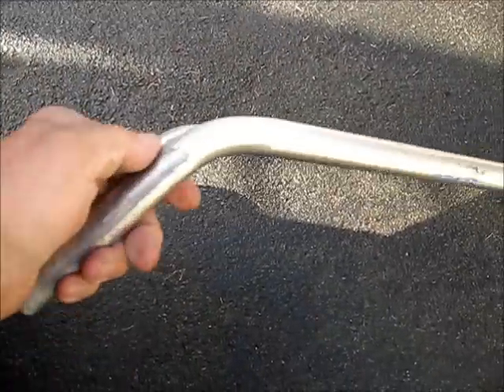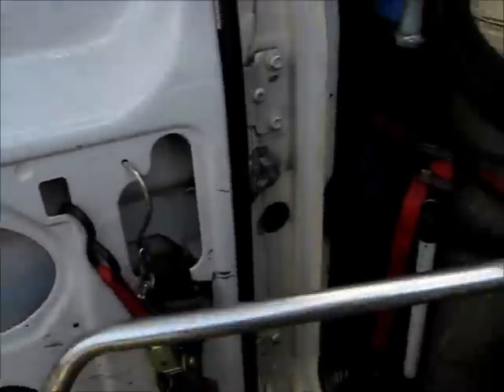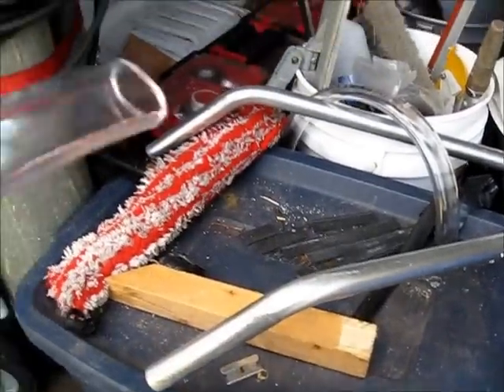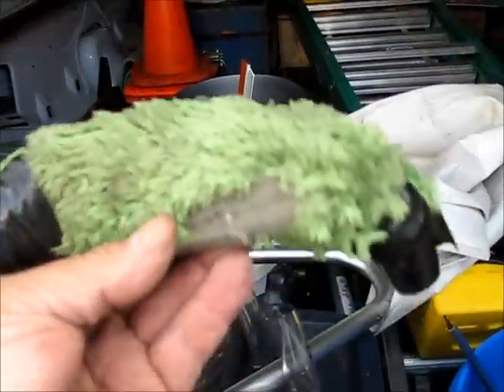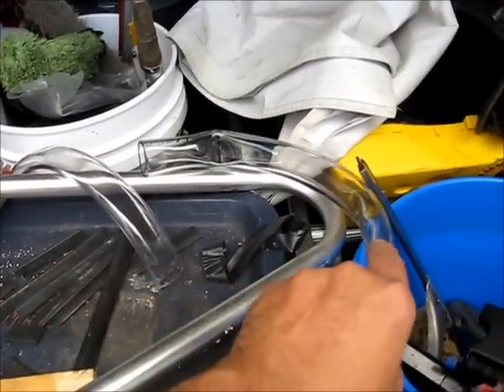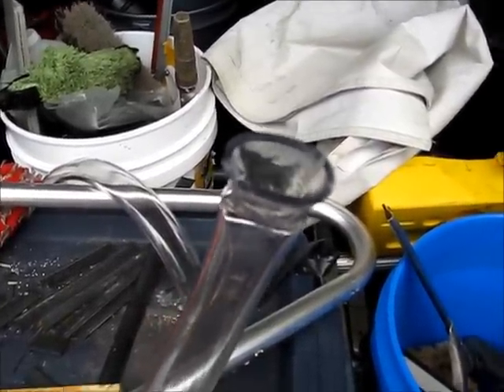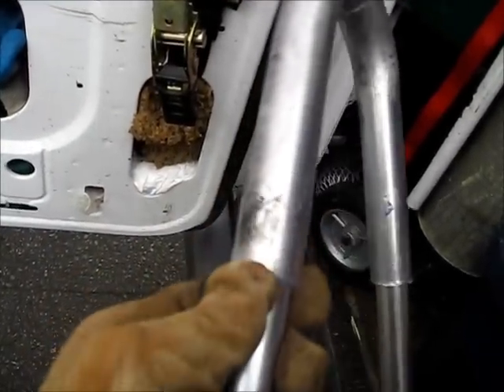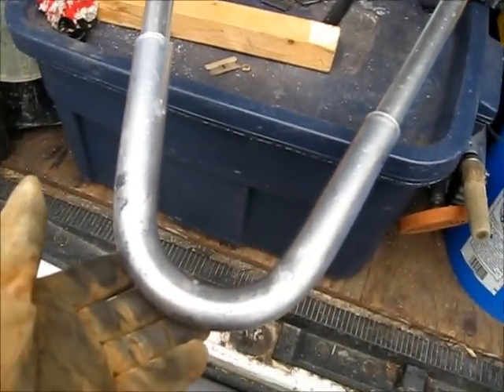Standoff Protector by Dave Yogi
LeveLok Open Rung Standout Bracket will protect gutters and windows, spanning 12 inches beyond each side of your ladder, and providing a standoff distance of 12 inches.